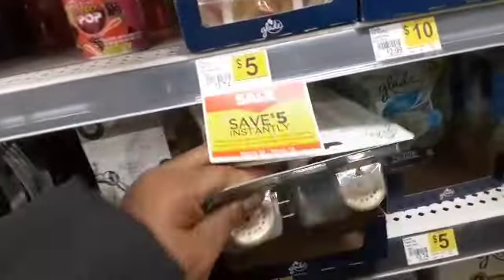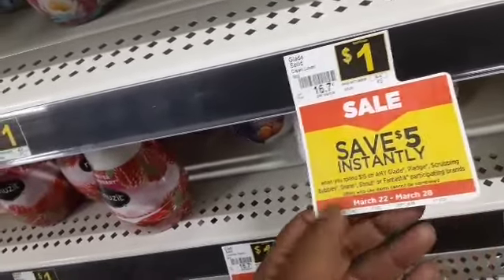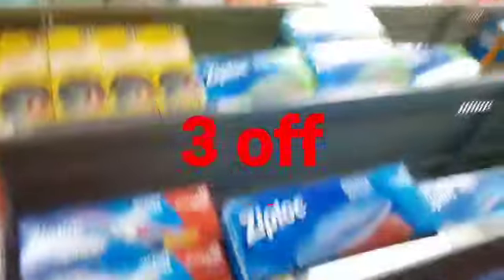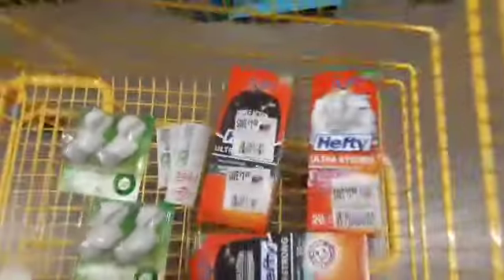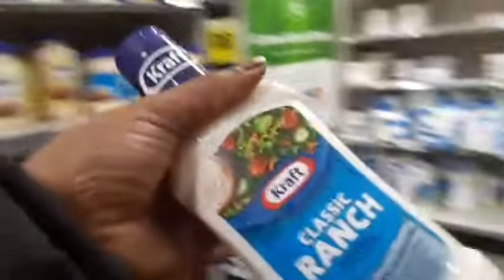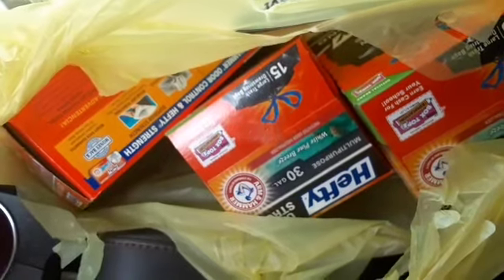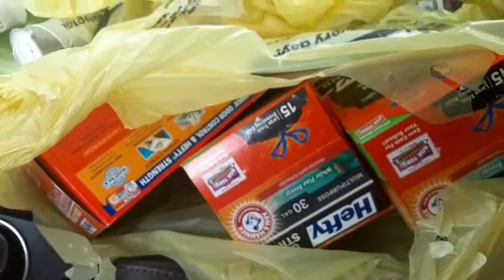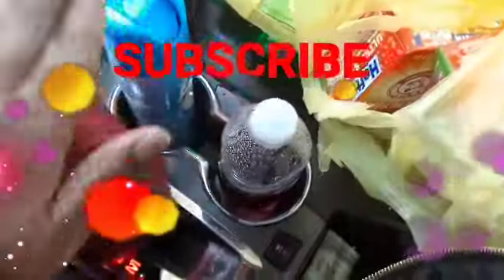DOLLAR GENERAL COUPONING HAUL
My Code FQX86

ibotta

ALL MAIL TO

117 5TH AVE SW #2005